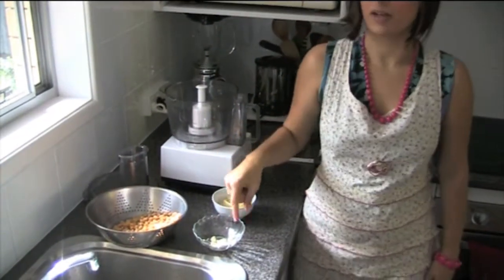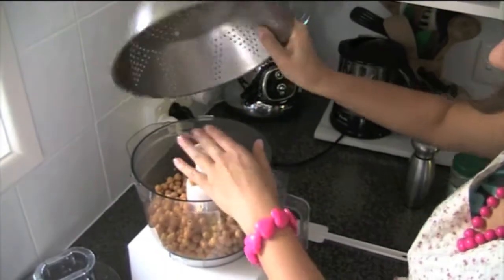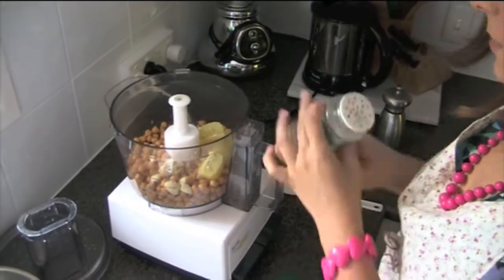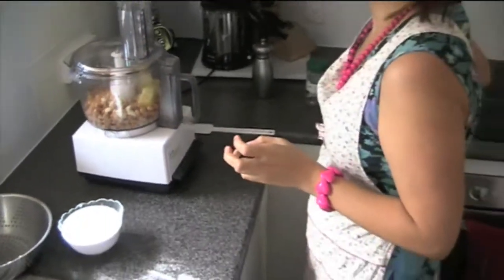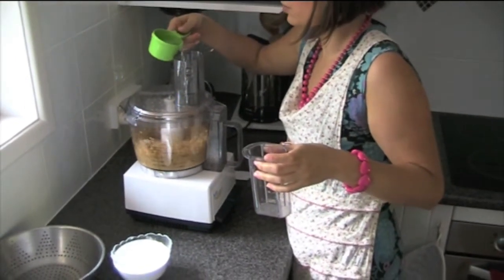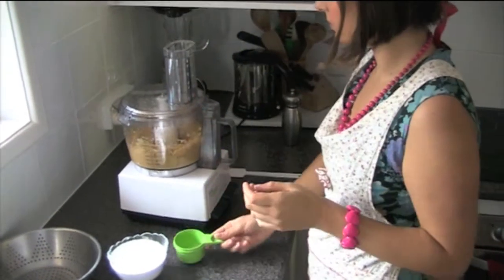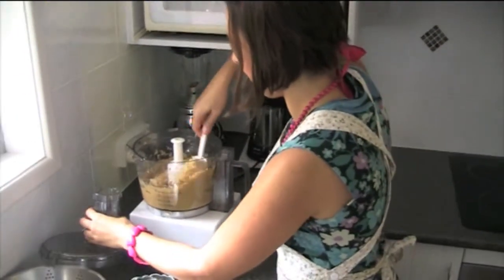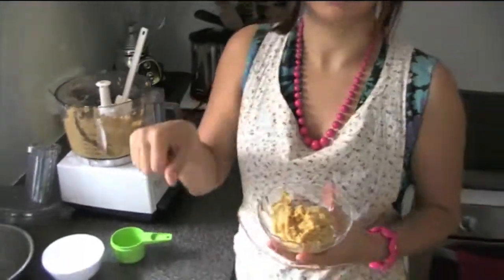how to make hommus / hummus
how to make hommus or hummus with Leigh-Chantelle from vivalavegan.net
(thanks to CB for filming)